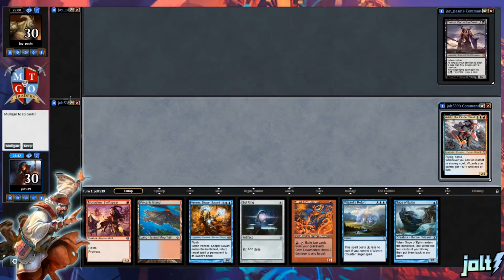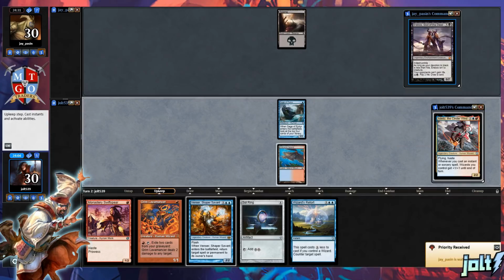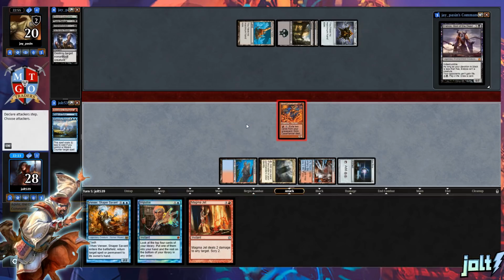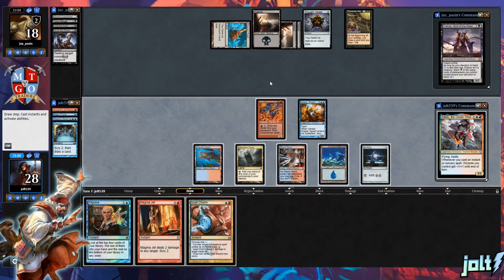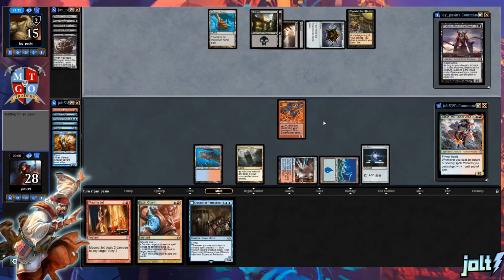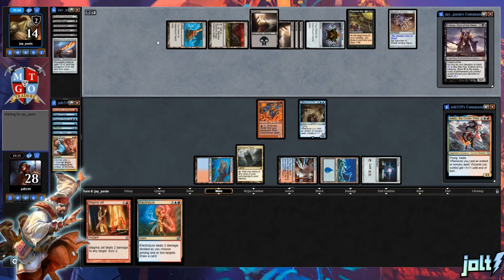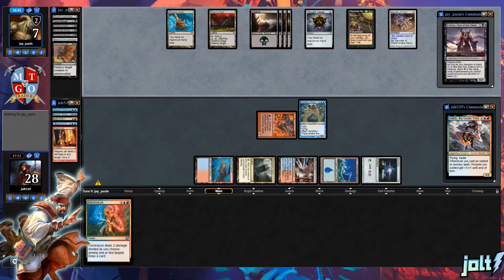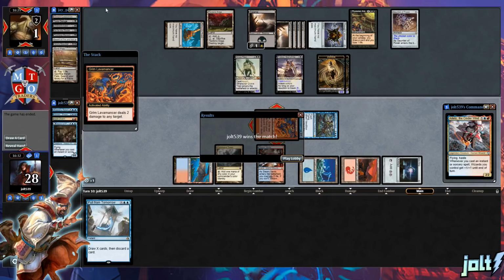Jolt - Commander - Adeliz, the Cinder Wind vs Erebos, God of the Dead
Send me a random MTG booster pack! All lands. All draft leftovers. Doesn't matter! Or send me stuff to sign.

Looking for a positive MTG group to join? Make some friends. Deck help, MTG chat, gaming, music, etc.